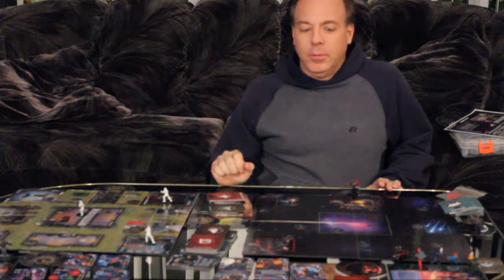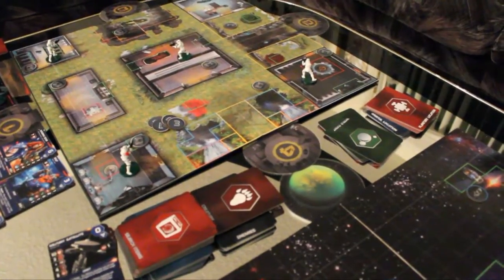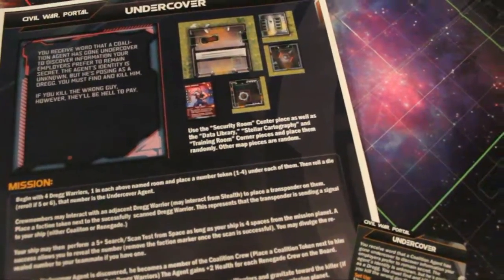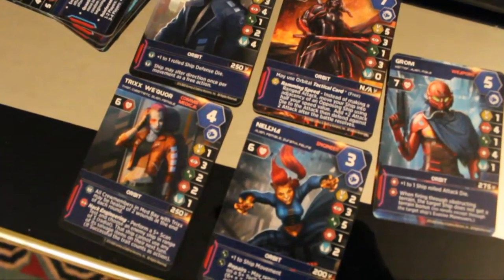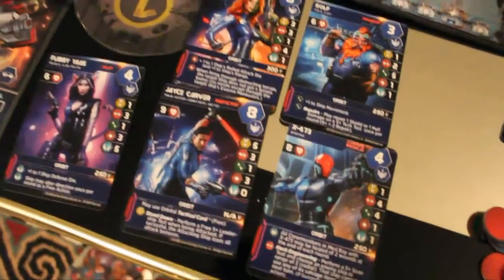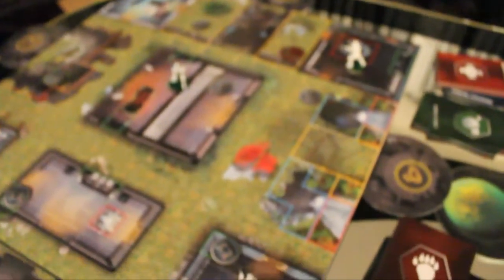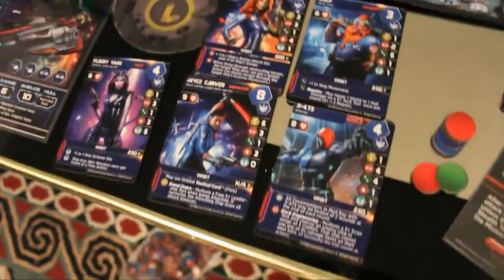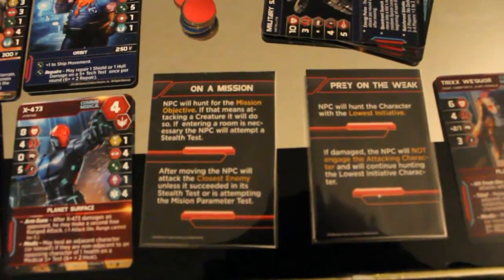Destiny Aurora: Renegades 1 Player Playthrough-Part 1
A sci-fi miniatures game where you control a five person crew as they perform missions both in space and on the planet surface. The video shows the game in its prototype stage.